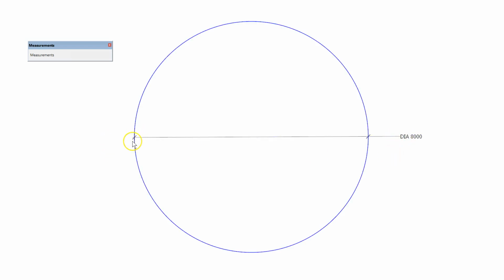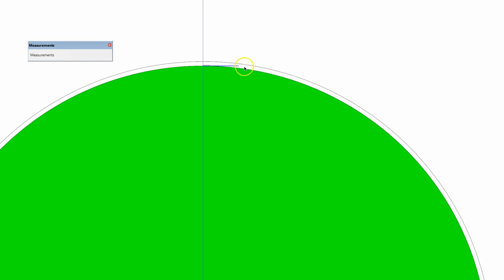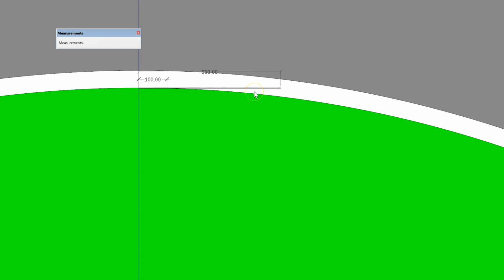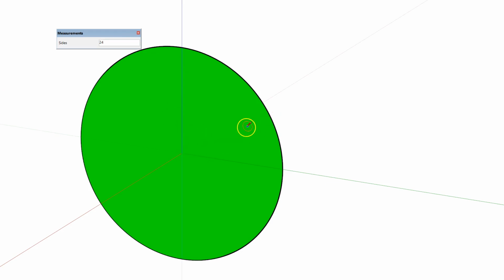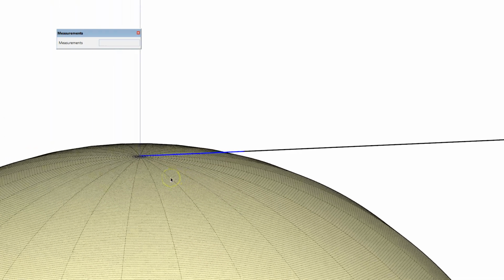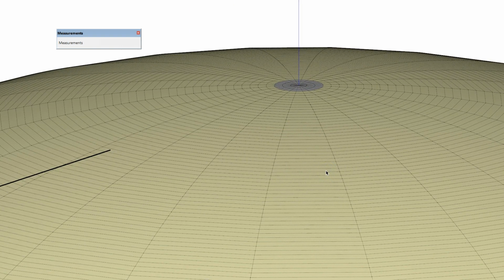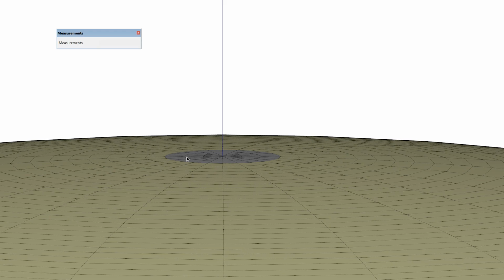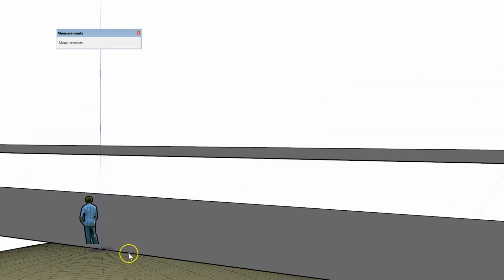Why flat Earth video. Who is behind it. what is the purpose of Flat earth.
Some support to the flat earth. Bible supports flat earth. rob skia, patrica steere, kent hovind, Jesus did not create the flat earth God did for Jesus.